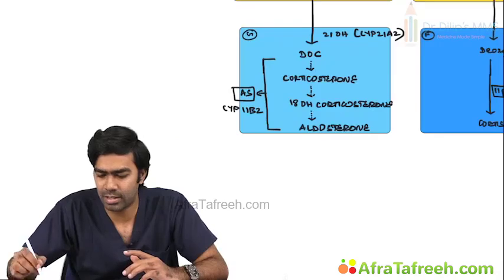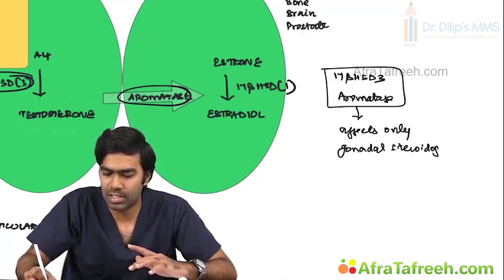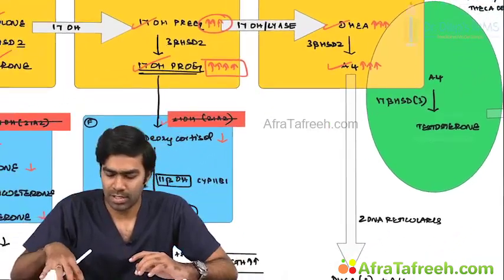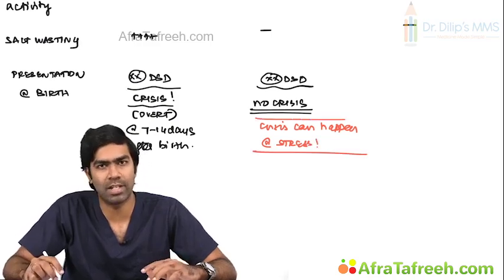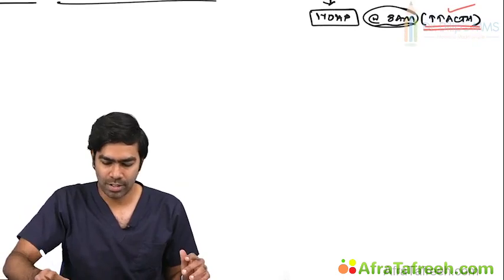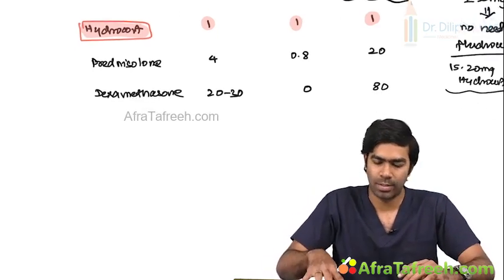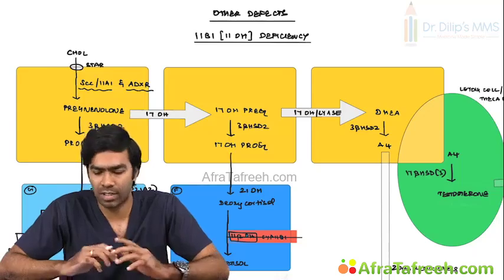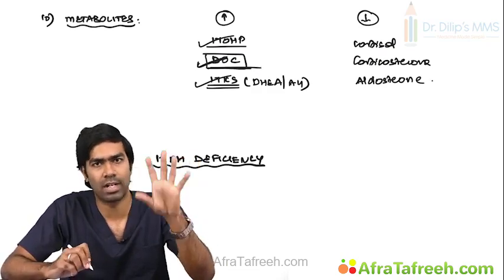Steroidogenic Defects and CAH Part 1 | MBBS and PG Lecture